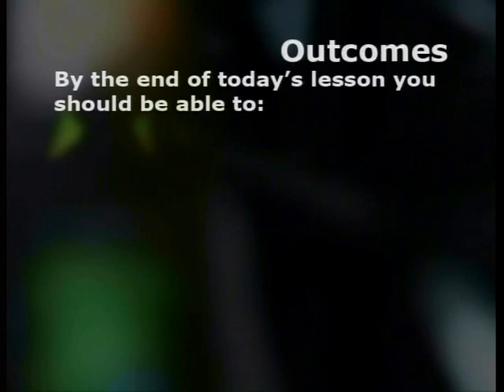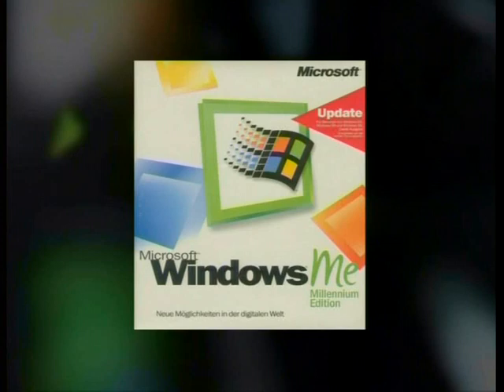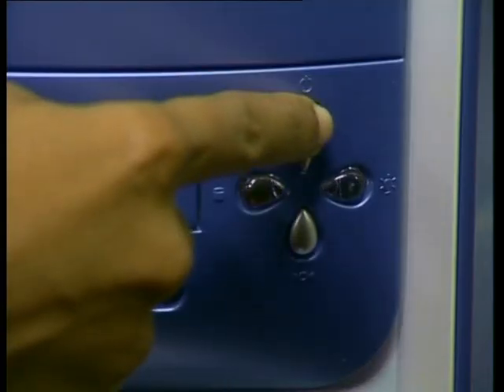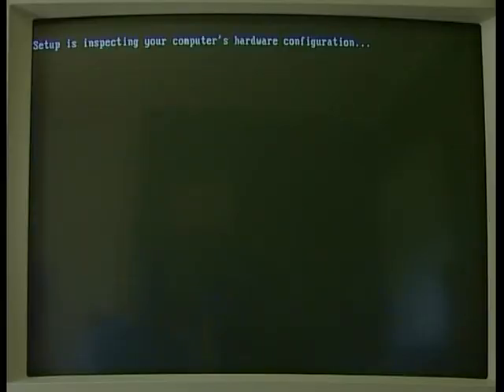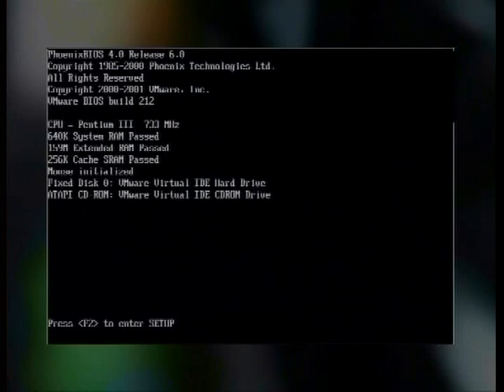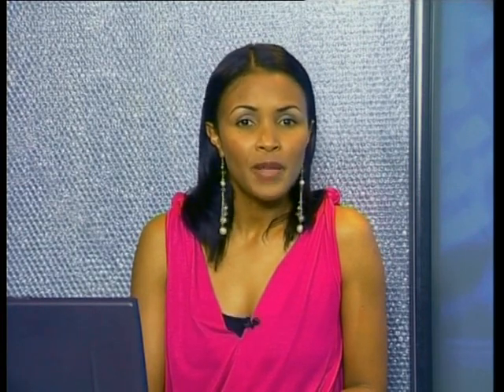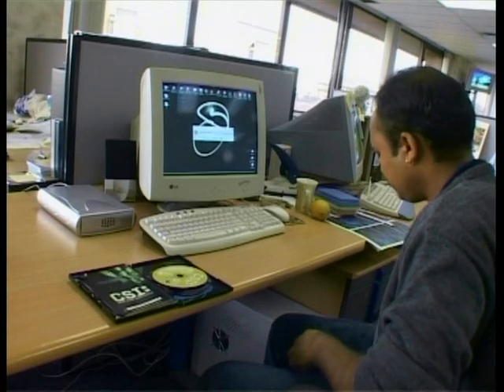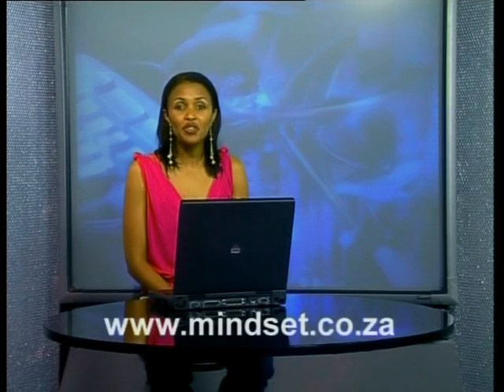Difference between Application and System Software